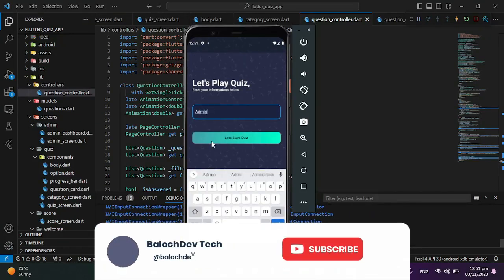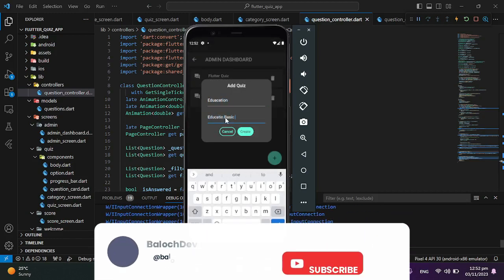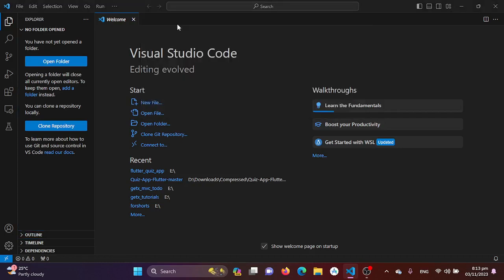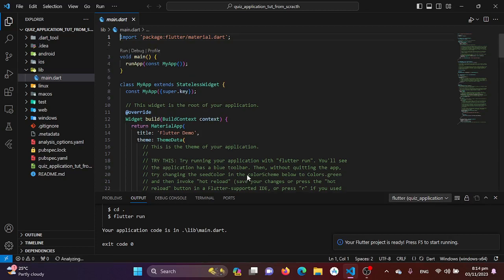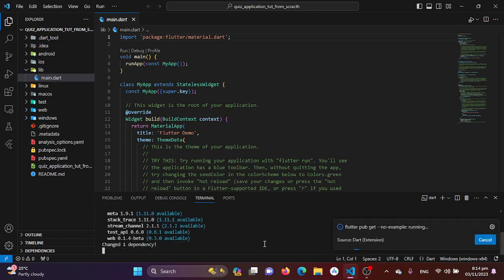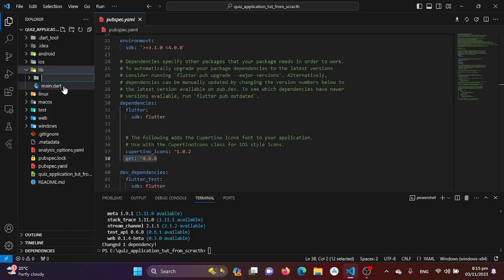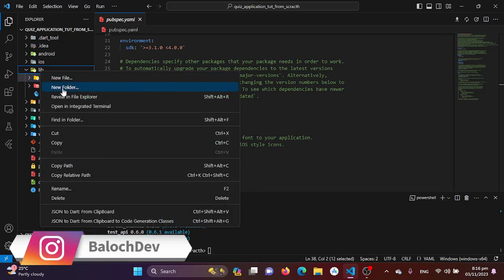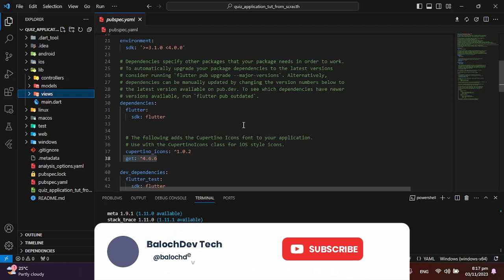Getting Started with Flutter: Building a Quiz App - Project Setup (Part 1)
🚀 Welcome to Part 1 of our exciting journey in building a Quiz Application from scratch! In this episode, we'll embark on an adventure into creating a feature-rich quiz app, perfect for testing knowledge, engaging users, or just having some fun. 🧠

Building a quiz app is not only a creative endeavor but also an educational one. Whether you're an experienced developer or a beginner, this series will guide you through the entire process, from concept to a fully functional application.

📚 In this first part, you'll learn about:

    📋 Defining the concept and features of our quiz application.
    📱 Setting up the project structure and UI components.
    🎨 Designing an attractive and user-friendly interface.
    🚀 Laying the foundation for our quiz app with Flutter.

Join us on this exciting journey as we start building our Quiz Application, exploring design principles, user interface elements, and how to structure a Flutter app project.

👩‍💻👨‍💻 Join our growing community and equip yourself with the knowledge to bring your app ideas to life. 🚀

📌 Do you have specific features or aspects you'd like us to cover in the upcoming parts of this series? Share your ideas and feedback in the comments below. Your input shapes our content, and we're here to assist you on your development journey. Happy coding! 💻🌟